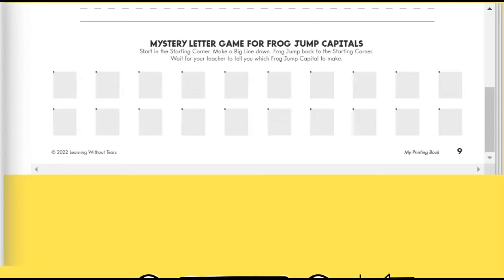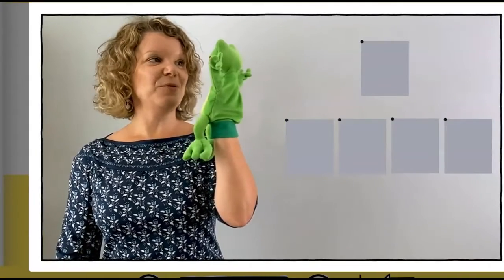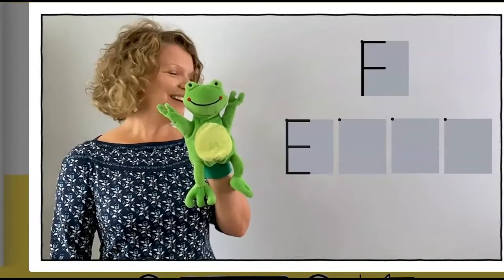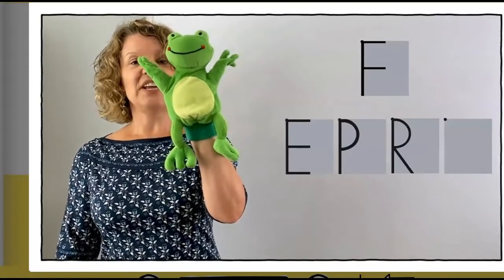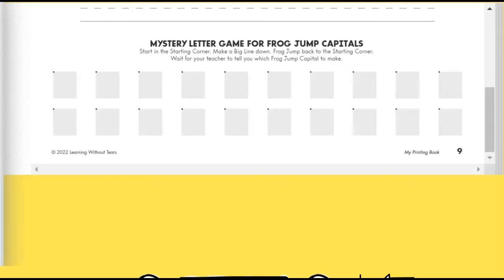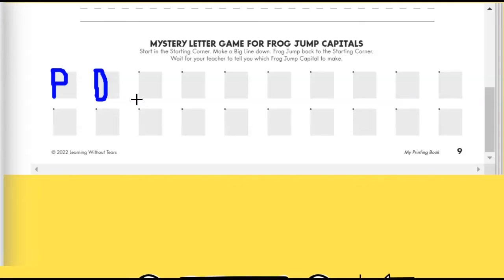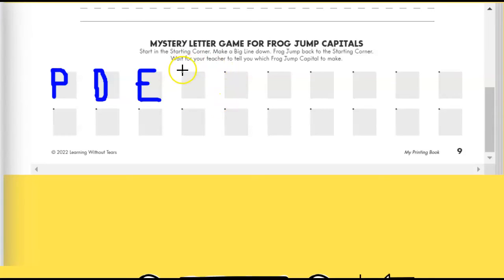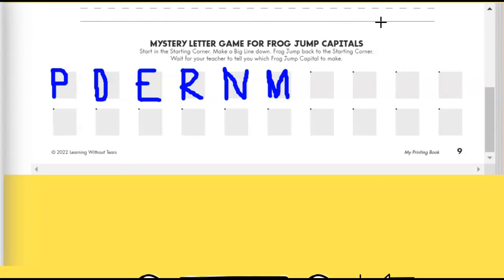Frog Jump Mystery Letters